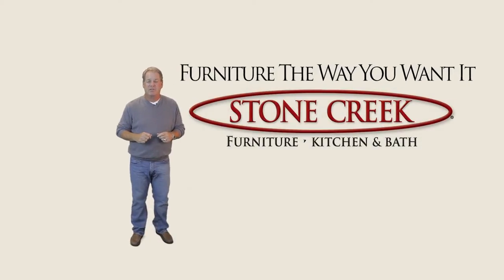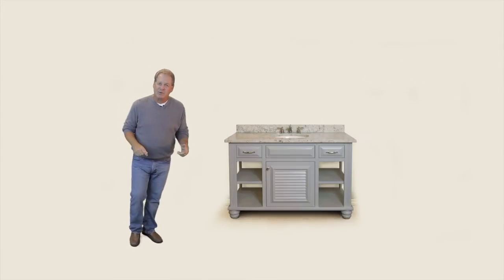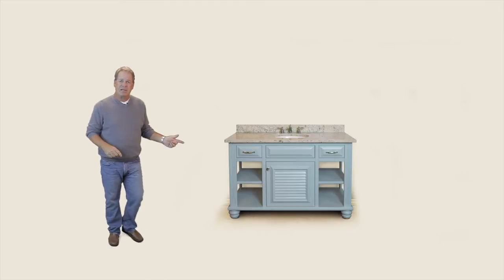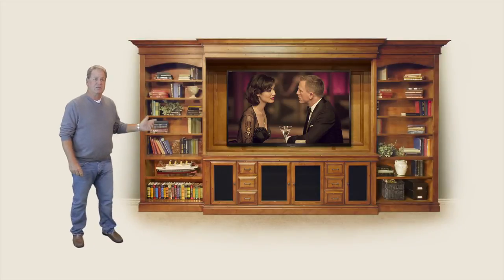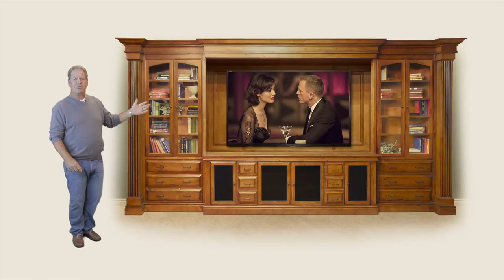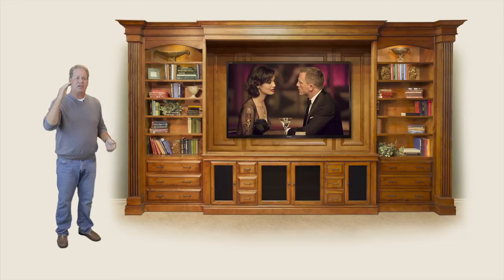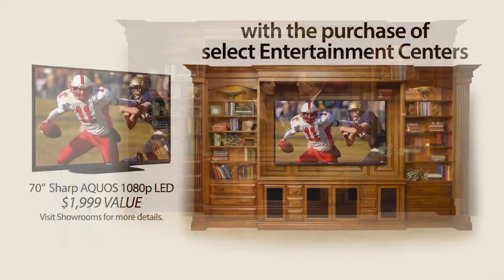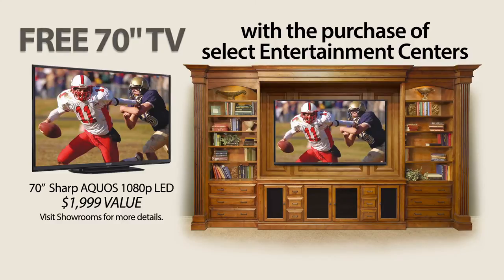Stone Creek Furniture FREE TV Sale!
Get a Sharp 70" LED TV with the purchase of select Entertainment Centers! Visit showrooms for details.